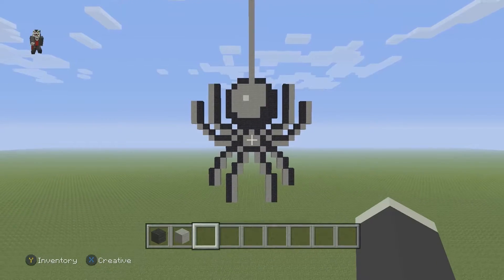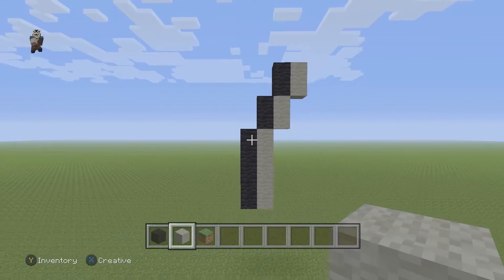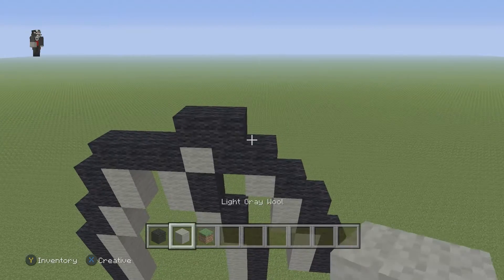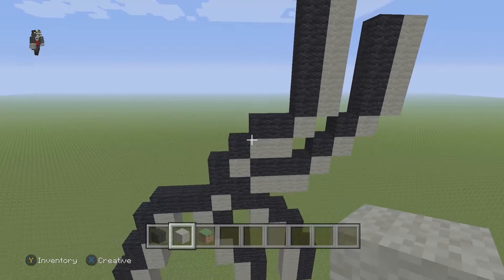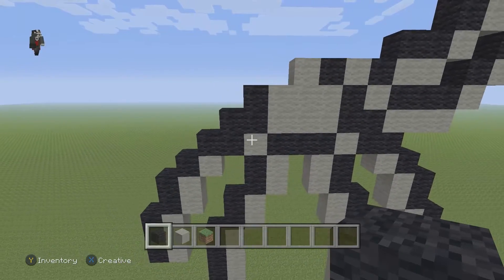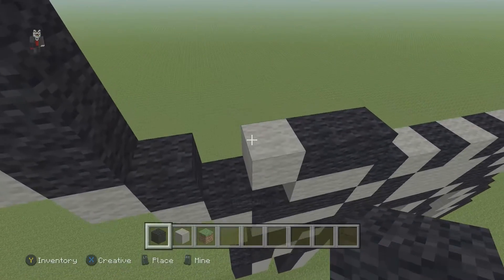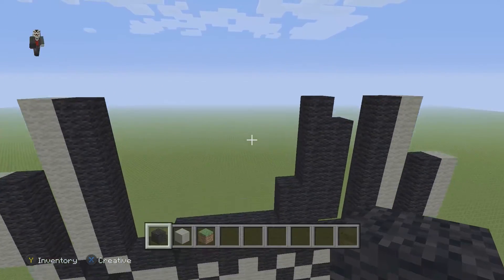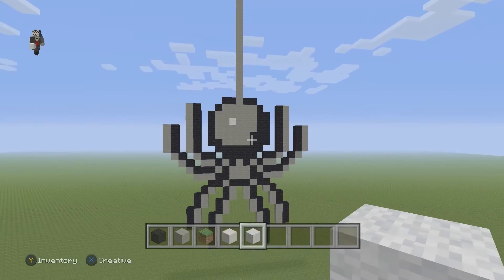Minecraft Pixel Art - Spider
BE MY FRIEND:
🎮XBOX: Mr Riley 24
🎮PlayStation: MR_Riley_24

CREDITS:
Design:
Description from: